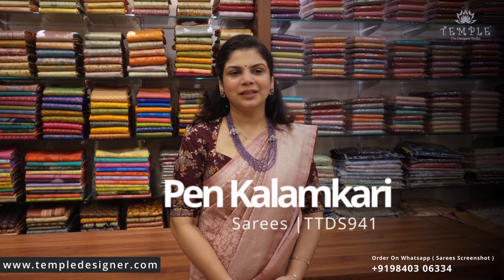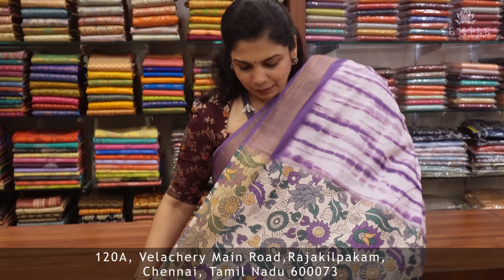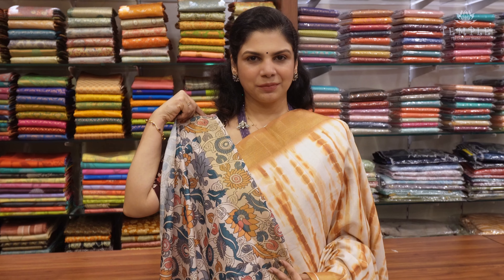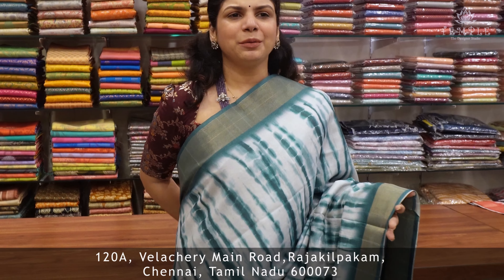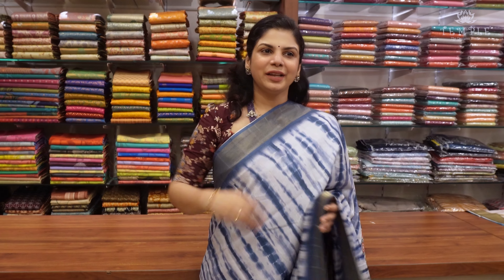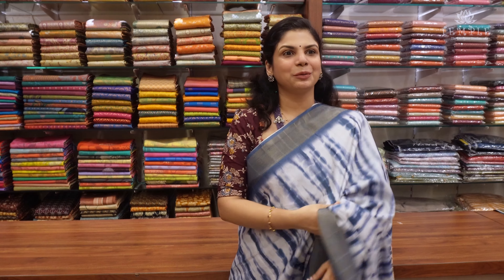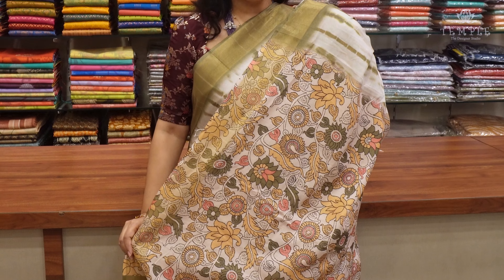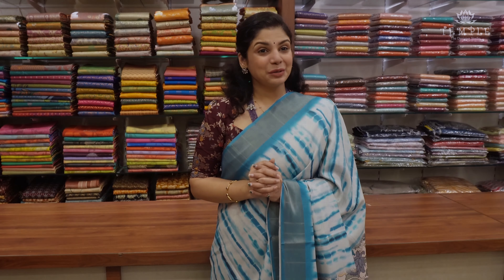Pen Kalamkari Sarees | TTDS941 | PRE BOOKING | templedesigner.com